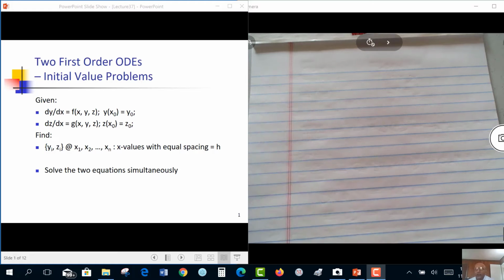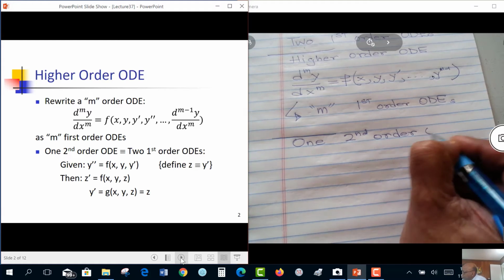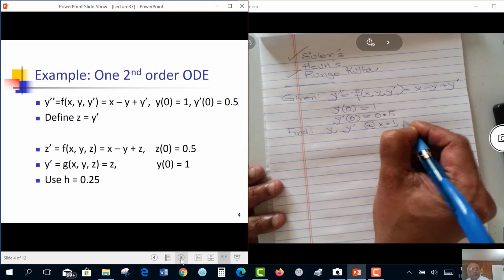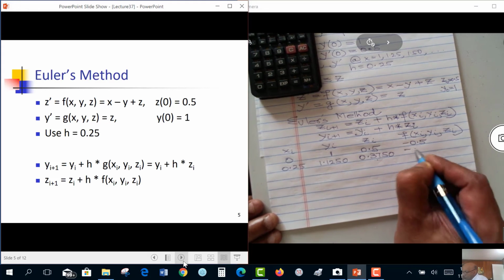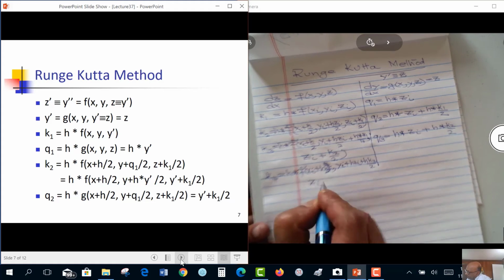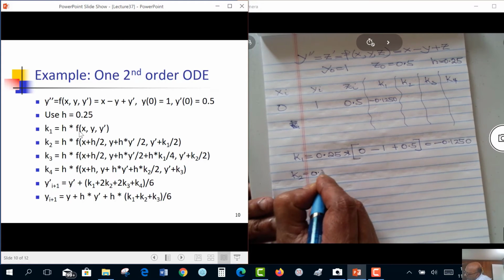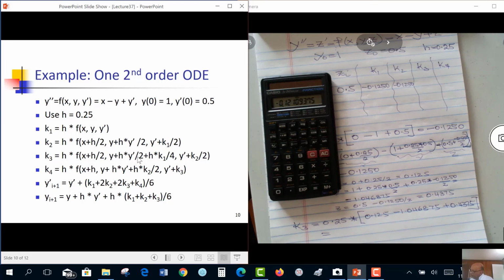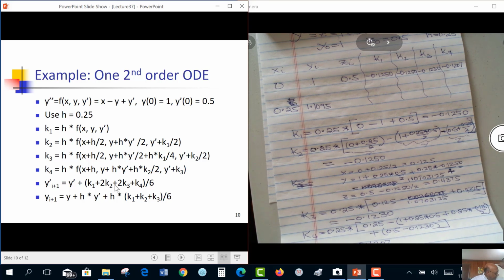Lecture37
Spring 2020-21
Vinnie Gupta

Second Order ODE